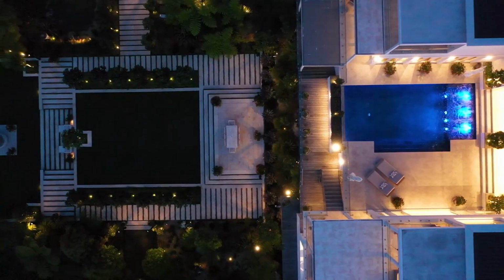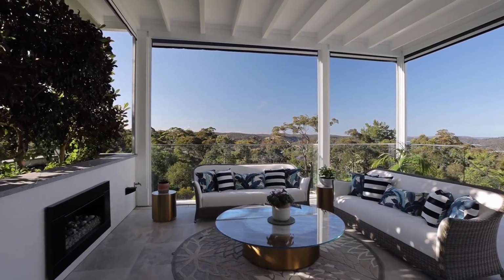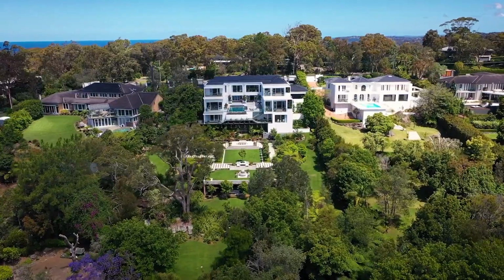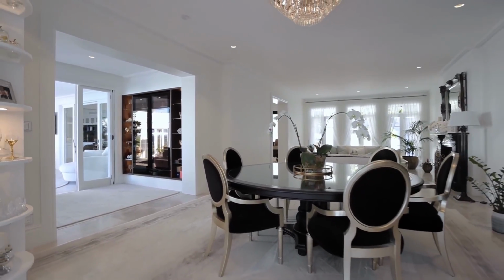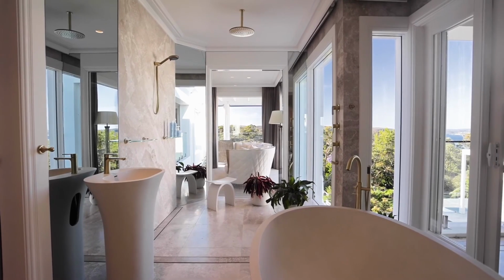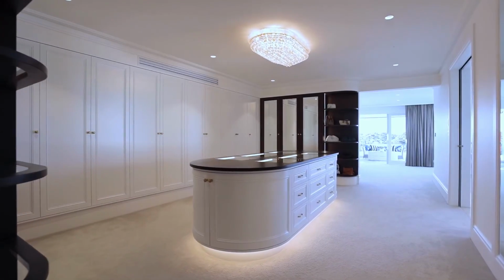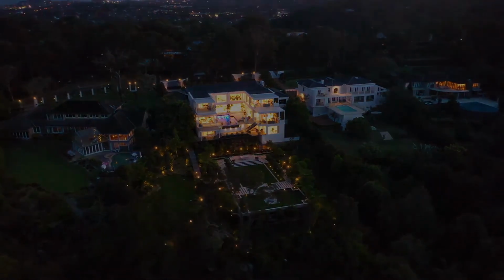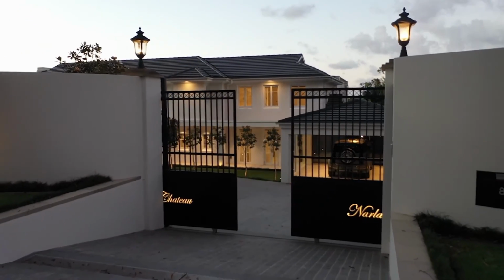Inside this MASSIVE Sydney Mansion with UNRIVALLED VIEWS | Bayview, NSW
Take a tour inside this massive Sydney mansion with unrivalled views of Pittswater and the Northern Beaches. This luxury home shows off some of the best and most expensive real estate that Sydney has to offer.

This magnificent residence offers an unrivaled panorama of the district and Pittwater, delivering a sense of opulence and exclusivity. Set on over one acre of meticulously landscaped gardens that evoke the grandeur of Versailles, 'Chateau Narla' is the epitome of aspirational living.
Step inside and discover a world of refined living and entertainment options. With its palatial 'Royal Suite,' a guest 'Harbour Suite,' and a breathtaking centerpiece pool, every corner of this property exudes grandeur and elegance.

Conveniently located just moments away from Pittwater's finest amenities, including renowned schools, charming waterways, and vibrant shopping precincts, 'Chateau Narla' seamlessly combines luxurious living with practicality.

Prepare to be enchanted as we step inside this visionary masterpiece. The 4,110 sqm Bayview estate has undergone meticulous transformation, incorporating elements inspired by the timeless beauty of Versailles.

As you explore the multi-level mansion, you'll be greeted by spacious formal lounge and dining areas, inviting casual sitting and meals spaces, and a music/entertainer's lounge with its own bar. The family room, office, media room, and built-in library provide versatile spaces for work and relaxation.
Prepare to be impressed by the extensive custom cabinetry and high-end finishes that adorn this lavish home. The black and white stone kitchen, complete with an island bench, integrated fridge/freezers, and ample storage, is a culinary enthusiast's dream. Step outside to discover numerous alfresco terraces, an inviting centerpiece pool, an outdoor kitchen, barbecue area, and even an outdoor fireplace, all designed to create a seamless indoor-outdoor living experience.
The opulence continues as we explore the private quarters of 'Chateau Narla.' The palatial Royal Suite beckons with its own lounge, ensuite bathroom, and dressing room, providing a serene retreat. With a total of five bedrooms, each with its own ensuite, a retreat area, and a powder room, comfort and luxury are truly prioritized here."

Lastly, 'Chateau Narla' offers a car lounge capable of housing up to six vehicles, ensuring both convenience and security.